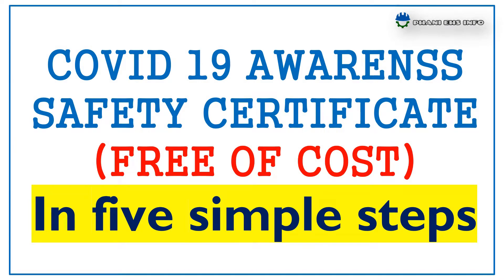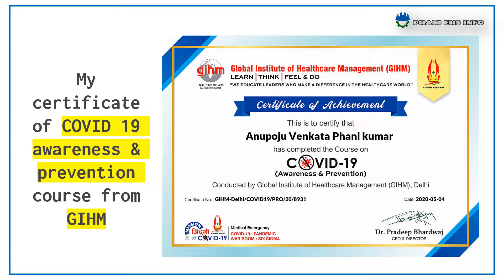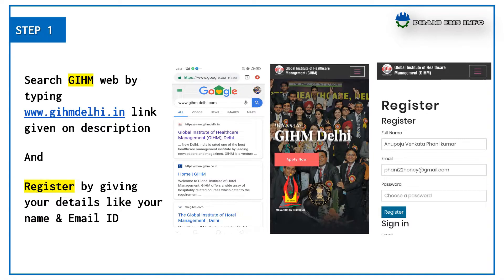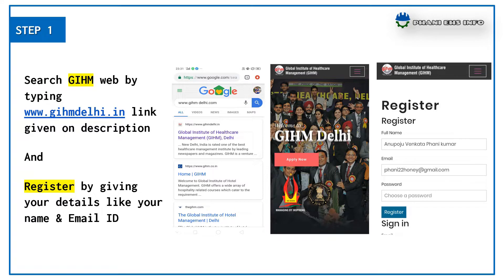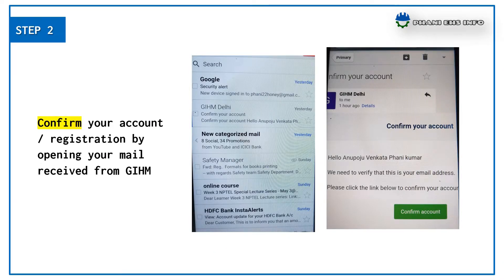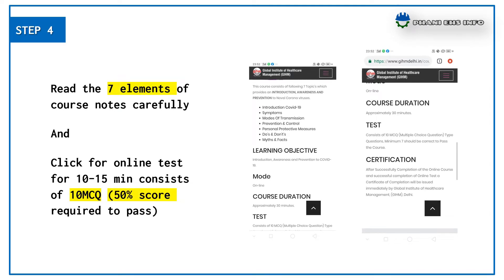COVID 19 AWARENESS SAFETY certificate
COVID 19 AWARENESS & PREVENTION SAFETY  CERTIFICATE